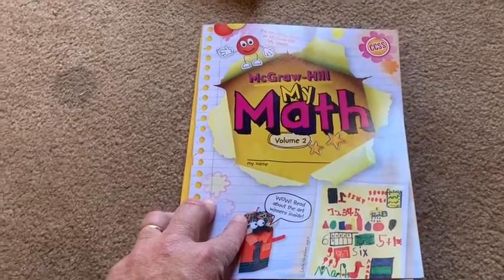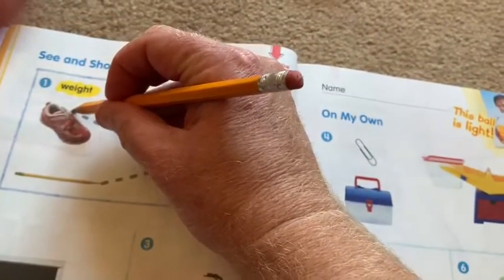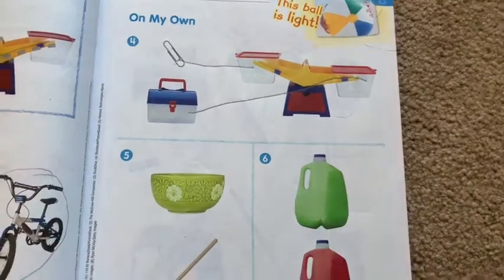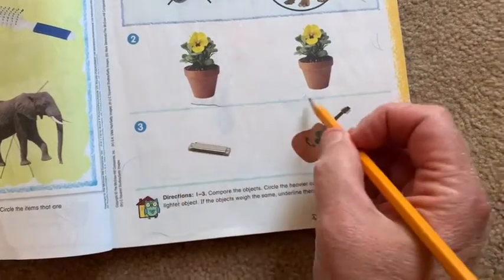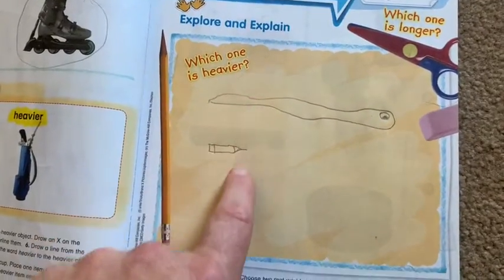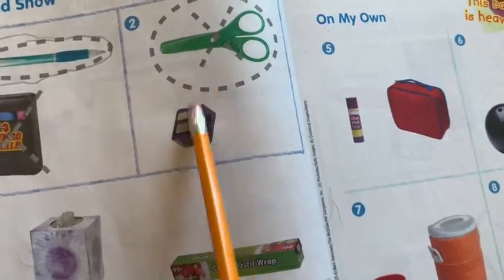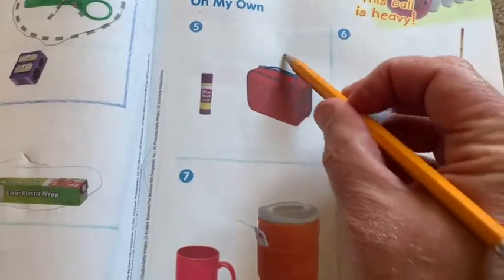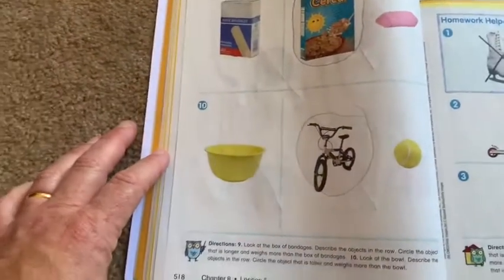Math Workbook p.509-518